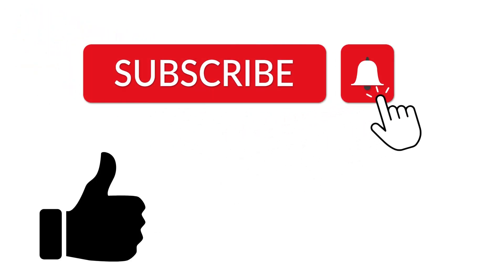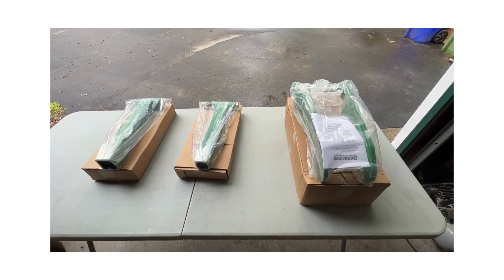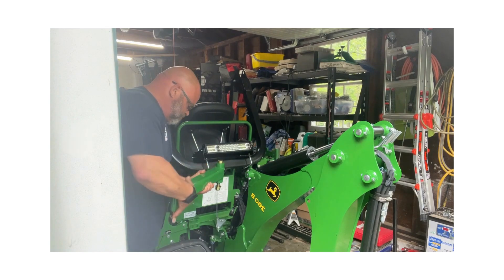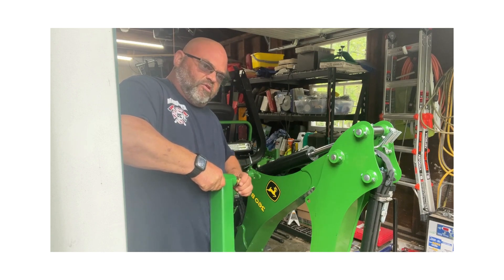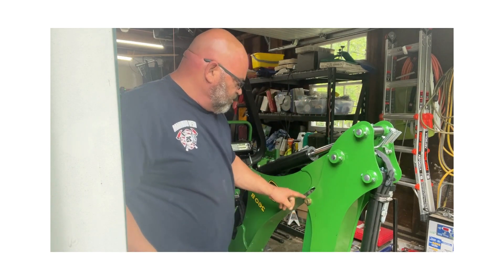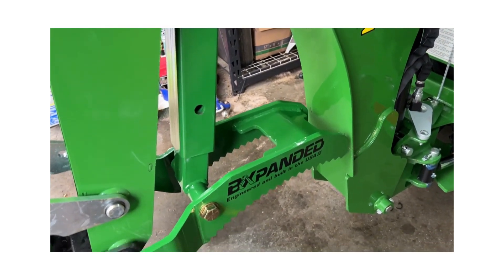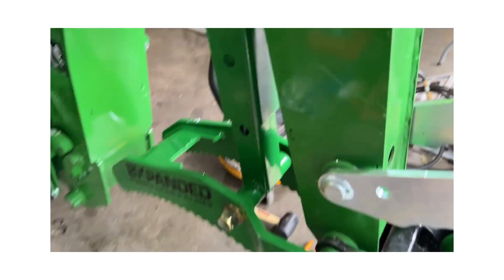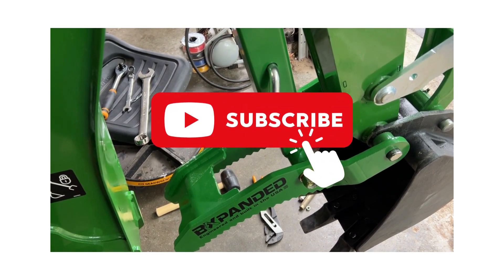Thumbs Up! Or is it Thumb Up???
In this video I install my new Mechanical Thumb.  Later this week I will post a video of it in use.  Sorry for the poor audio.  My Microphone broke yesterday and the new one has not arrived.

BXpanded  Barracuda Factory Mount Back Hoe Thumb John Deere 260B, 270A, 270B and 370B